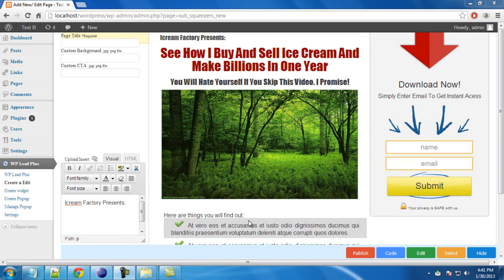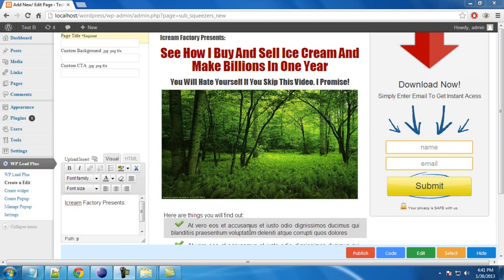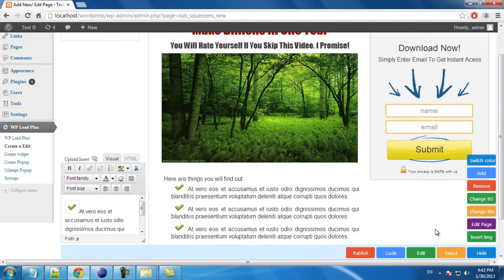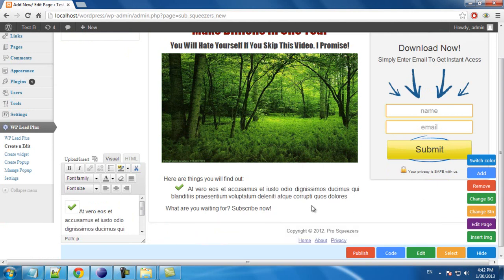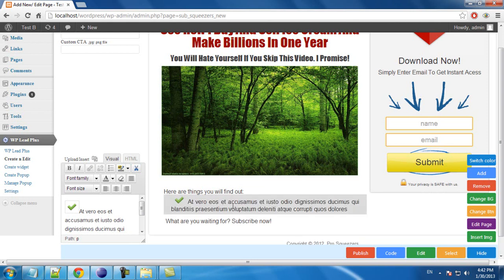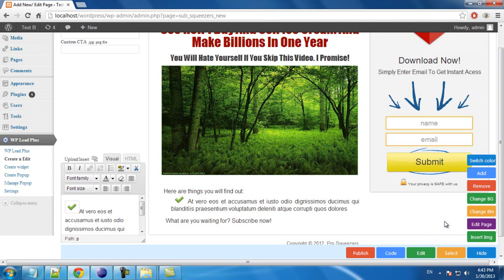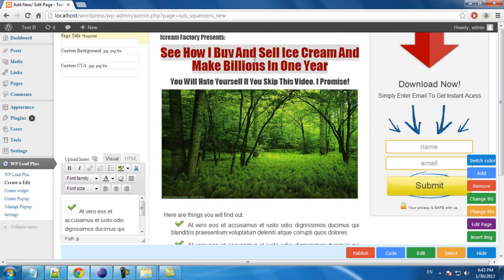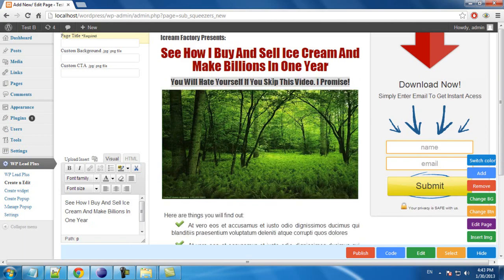7. How To Remove Page Elements